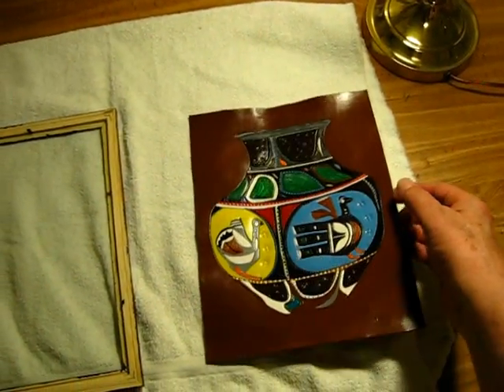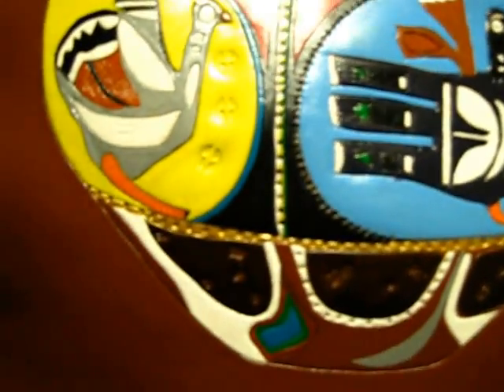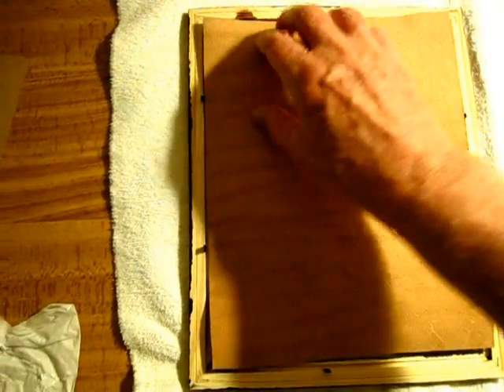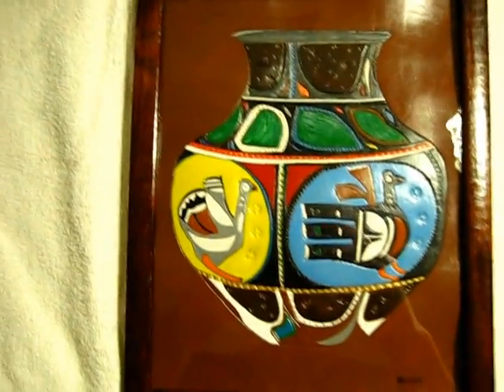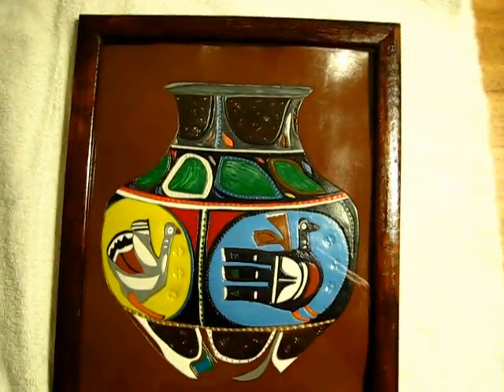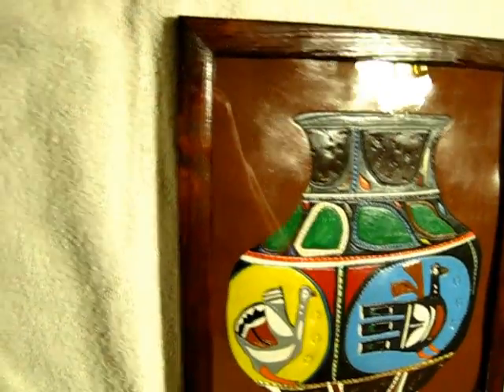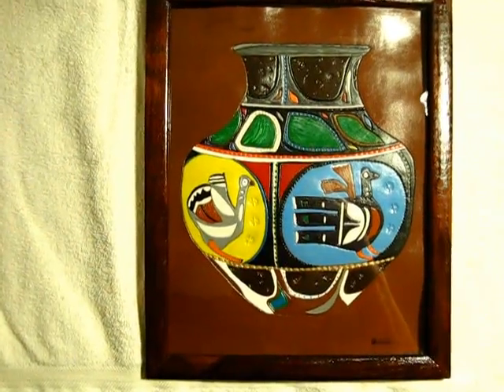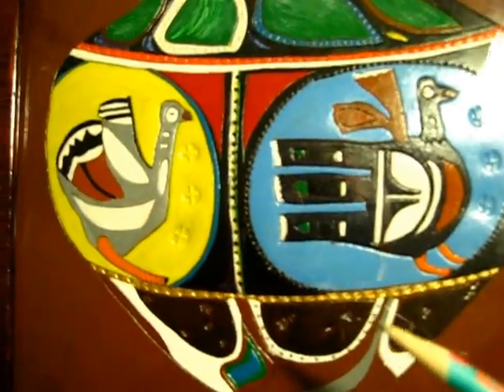Leather Painting & Carving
The unique carving in this piece brings the subject matter to the eye and creats a story line that in intriguing and adds deapth to the overall effort. /i worked this piece for about a week on & off so that I didn't lost and maintained the integrity of the design. Carving gave the image much more character than it would havr had without it. Never feel that an adventure will end in diaster, just go for it once in awhile and surprise yourself.